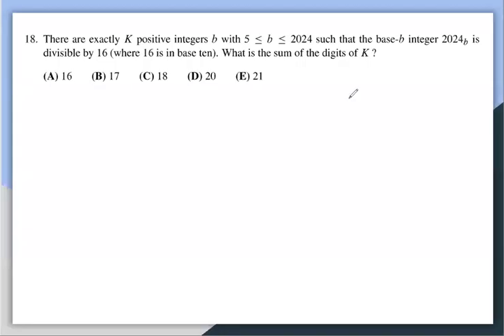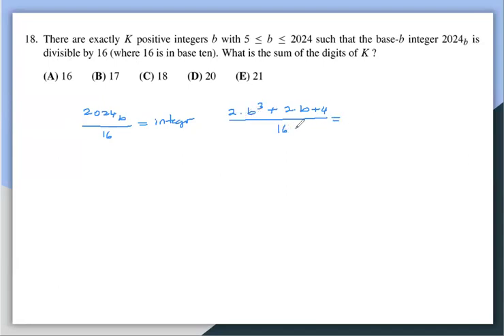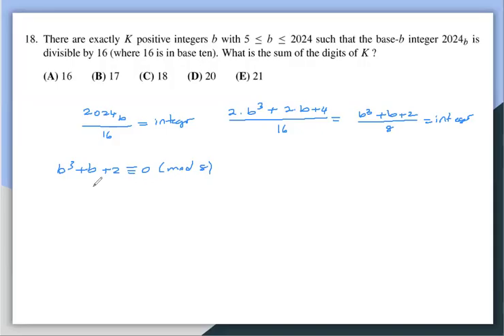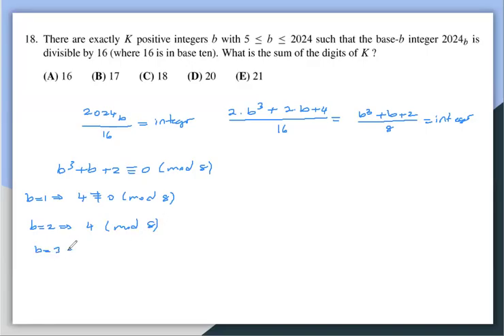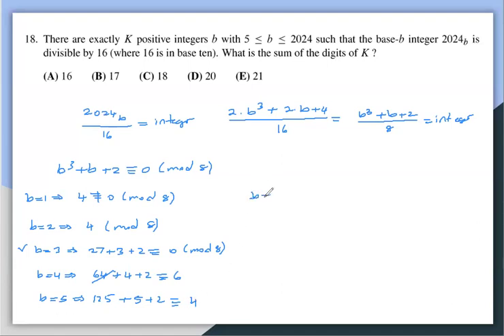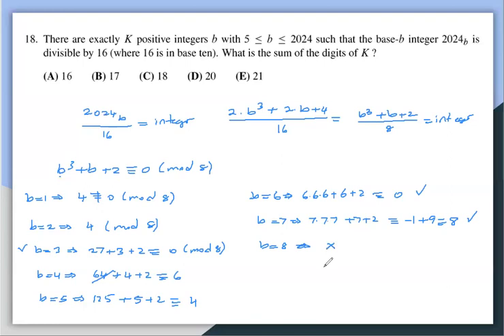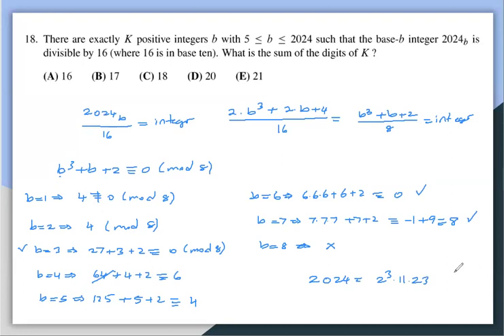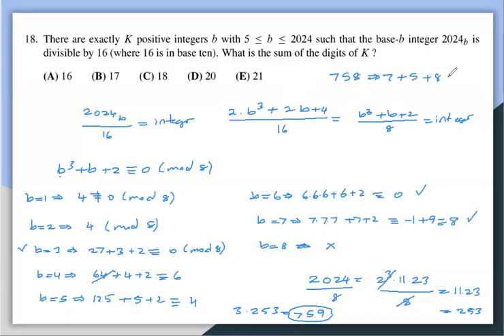2024 AMC 10A Problem Series, Problem 18,AMC 12A Problem 11(Base Number System, Modular Arithmetic)